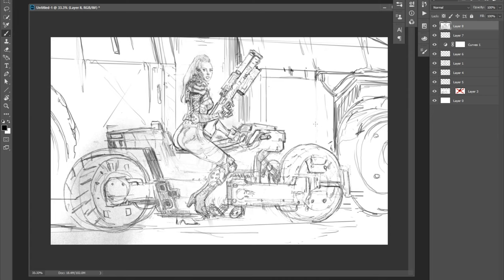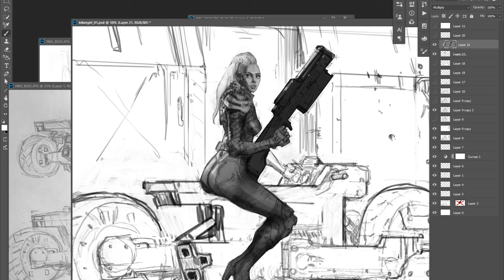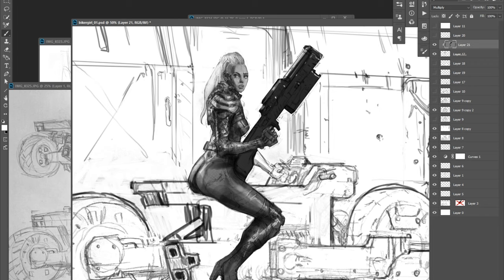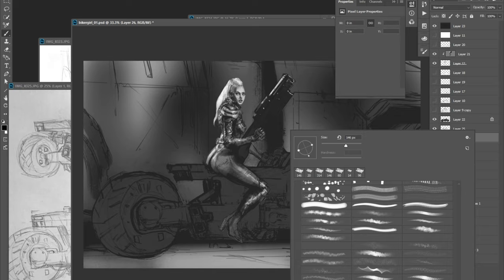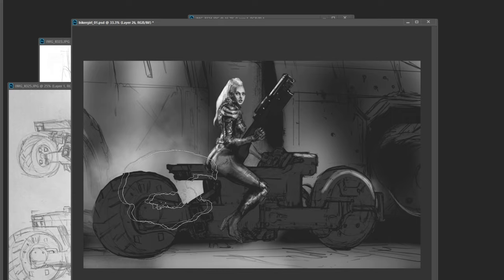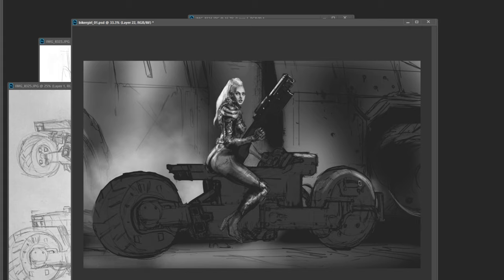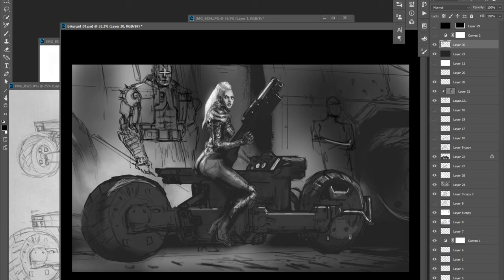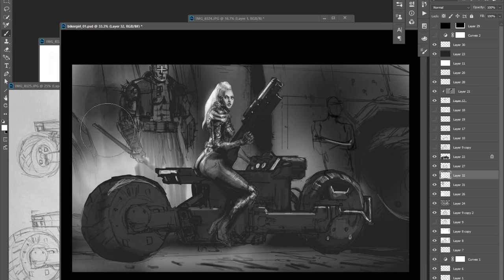Create a Stunning Steampunk Illustration w/ Andrew Domachowski | Part 1: Sketch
Learn how to create a stunning Steampunk Illustration in Adobe Photoshop & Blender in this Studio Sessions miniseries. Part 1 focuses on sketching.